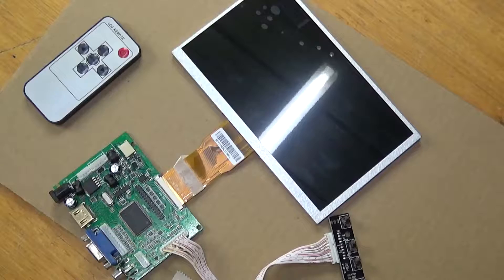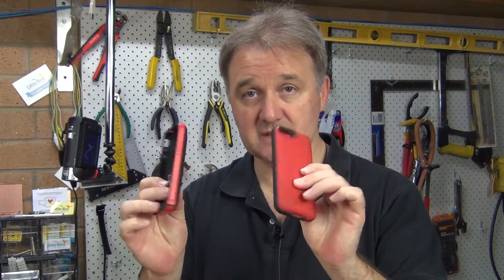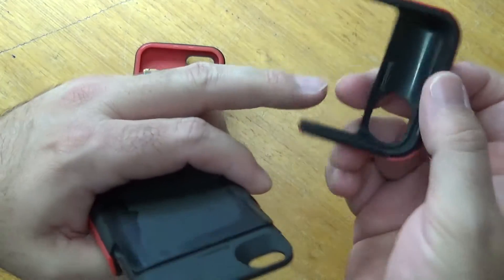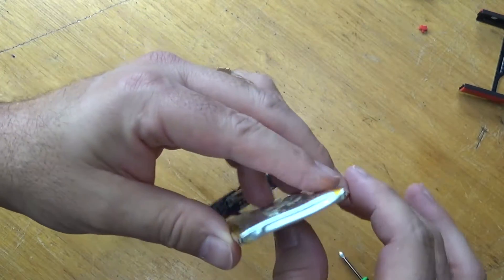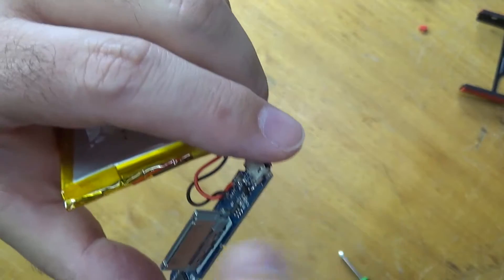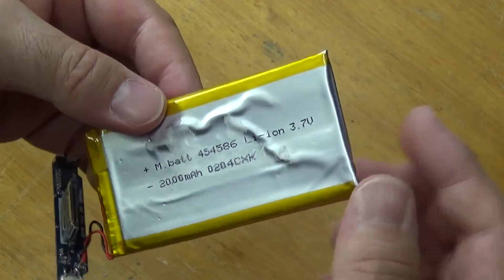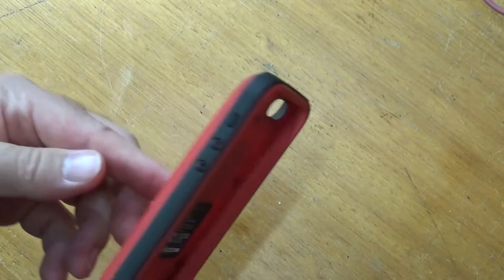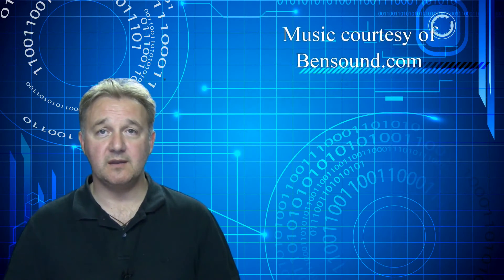Mophie Battery Cases Teardown (MEHS) Episode10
A tear down of two mophie phone battery cases, one of which is definately a clone / knock-off, and a look at the battery and circuitry.  Also recover anything that can be used in future projects.
My Electronics & Hacking Show Episode 10.